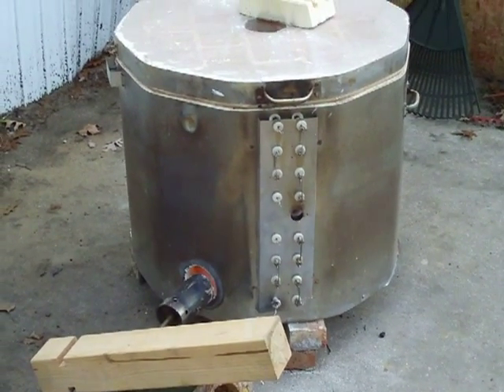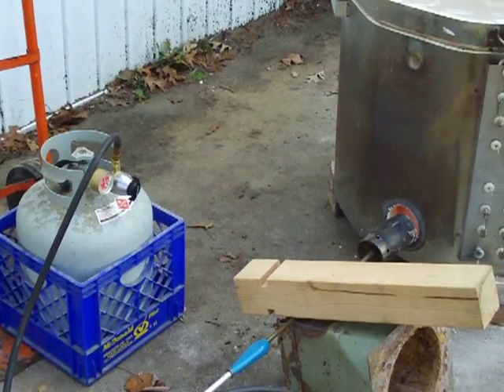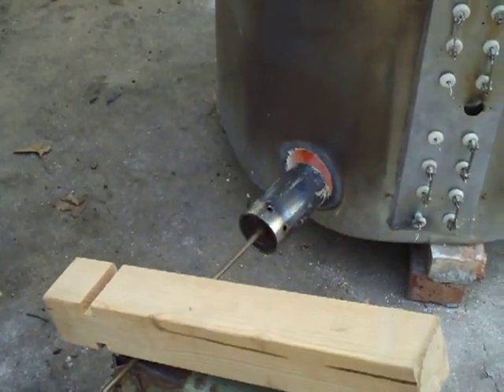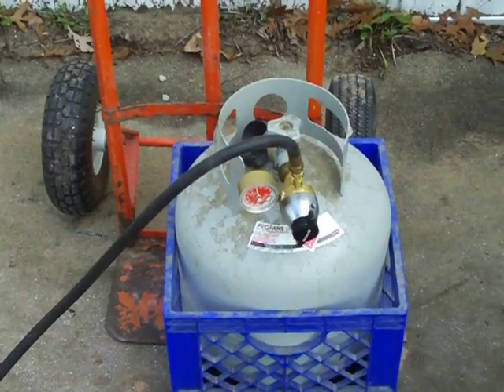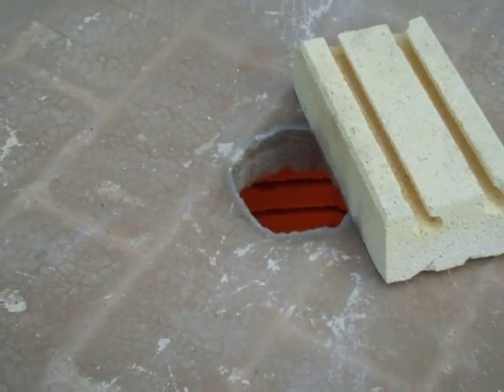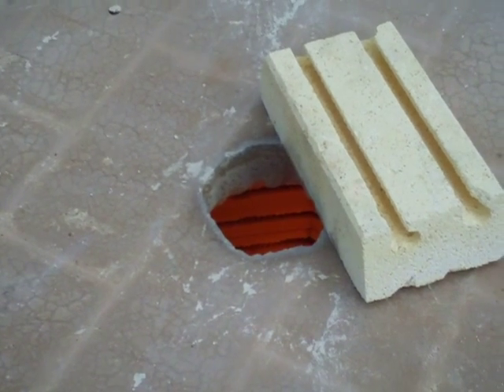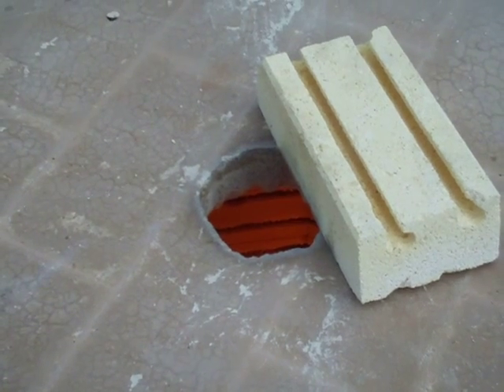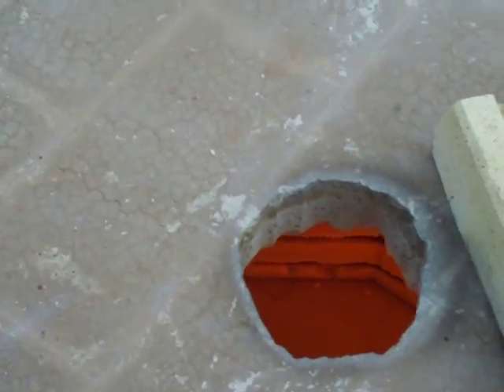electric kiln converted to propane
Electric ceramic kiln converted to fire with propane. This was just a quick test on the empty kiln to see how well the burner performed. I patterned my updraft configuration to a commercially produced updraft propane kiln of a similar size that I used before.
Recently,  a series of 8 videos were posted by Simon Leach on YouTube where he shows how he converted an old electric kiln to propane, and his conversion is a downdraft kiln with a chimney and 2 burners. If you need more extensive information, you should really look up his videos! Just search "Simon Leach electric to propane conversion" . He also has video demonstrating a complete bisque and then a glaze firing in his conversion kiln.